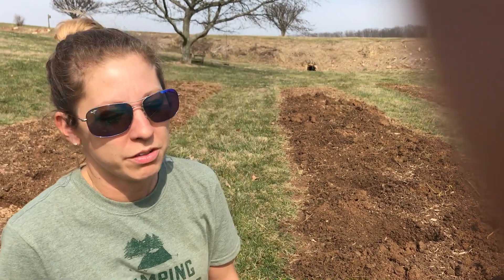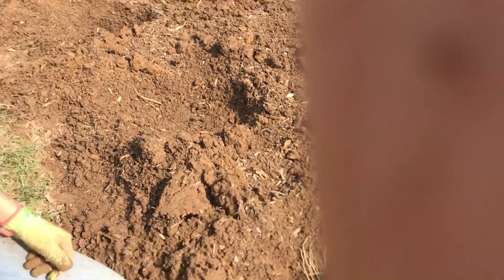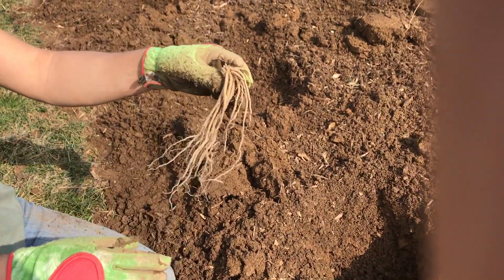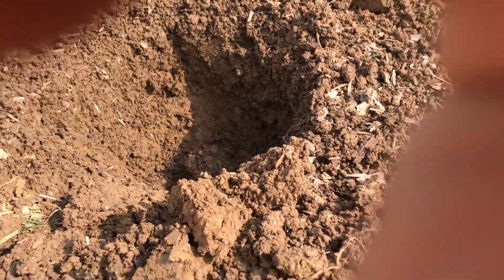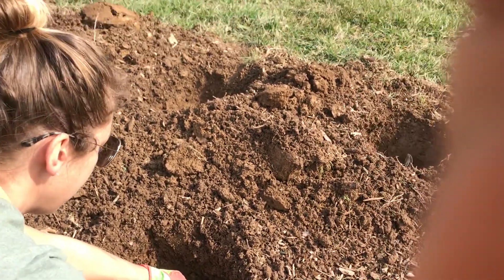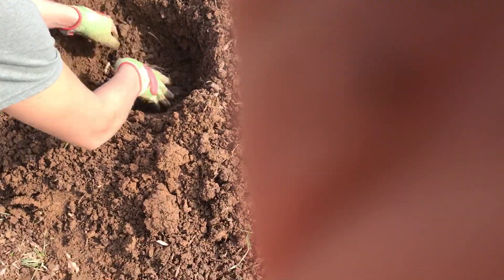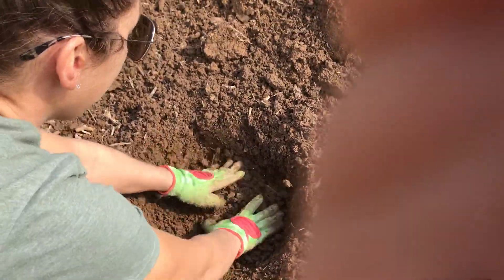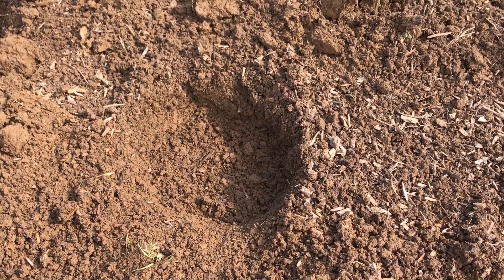How to plant asparagus roots